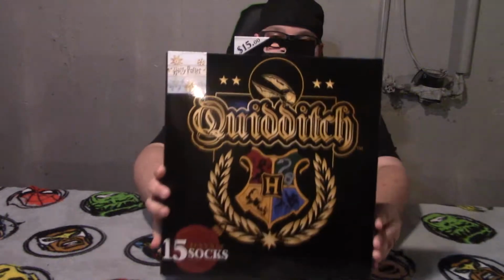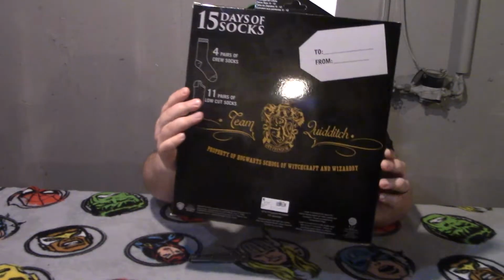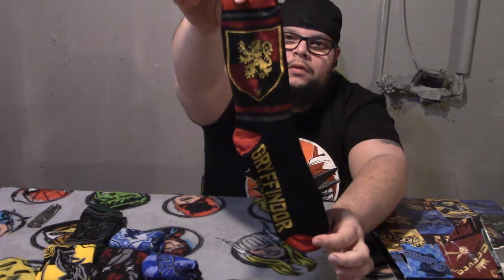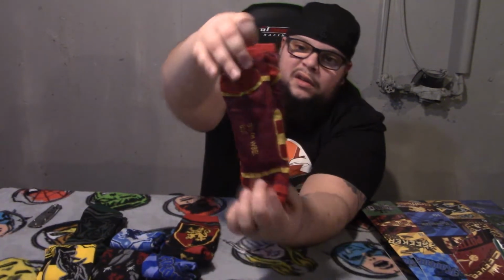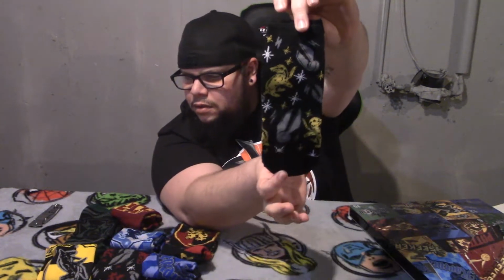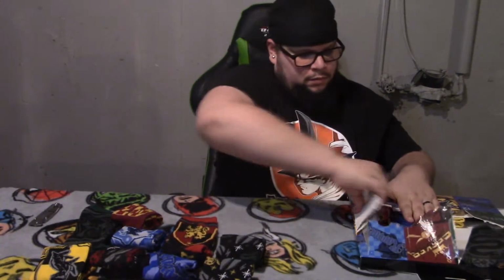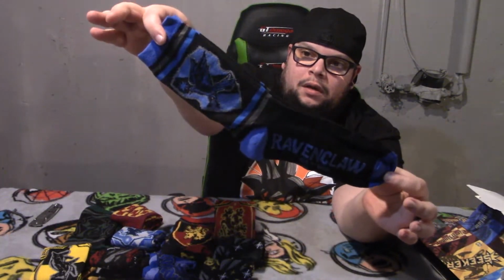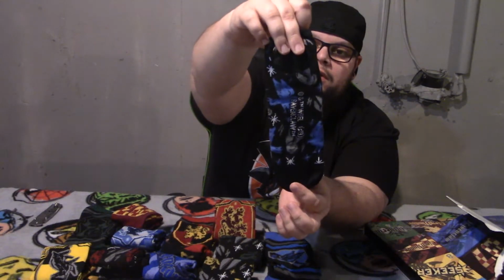Harry Potter15 days of socks Quidditch UNBOXING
Harry Potter Quidditch 15 days of sock. Crew cut and low cut socks.

PS4 Gamer Tag - Sling_Poo